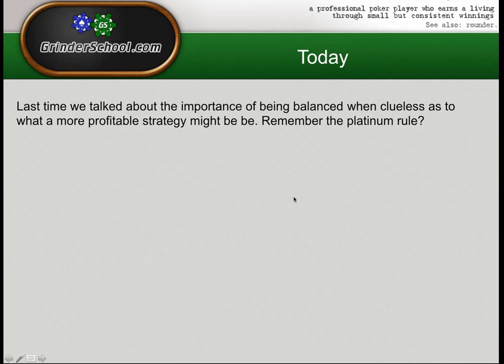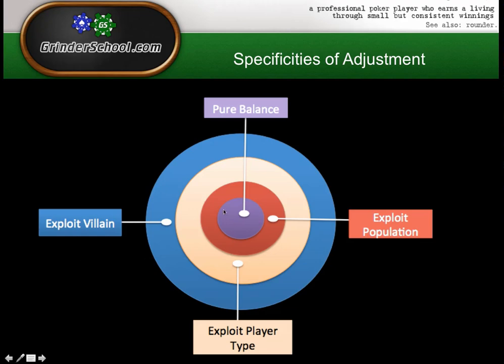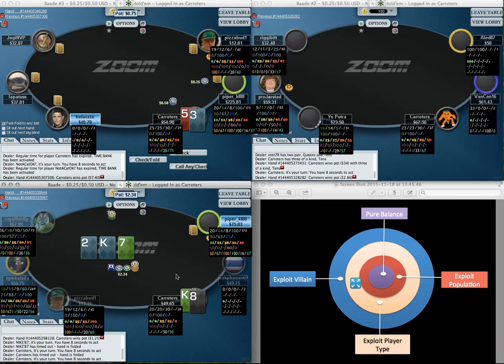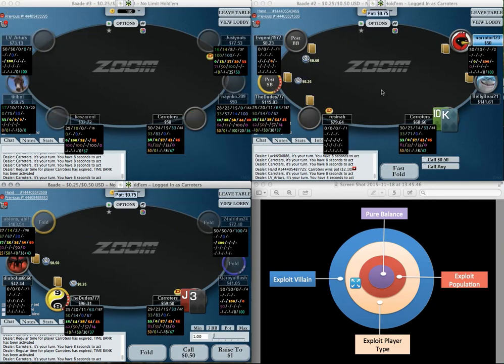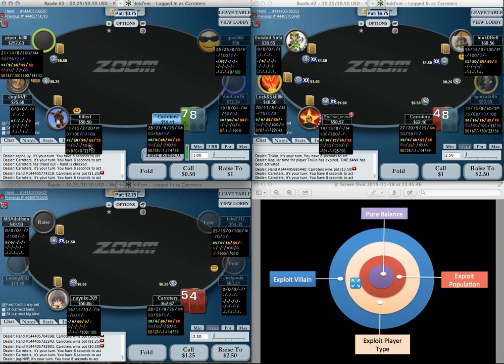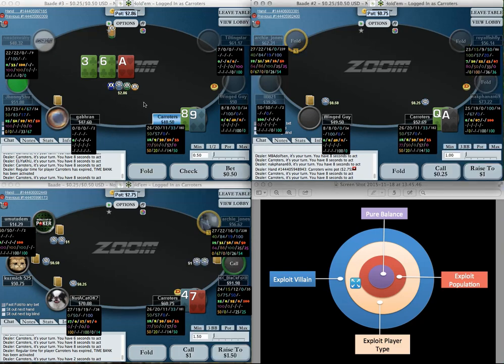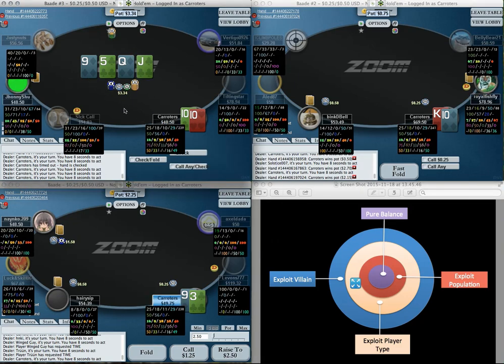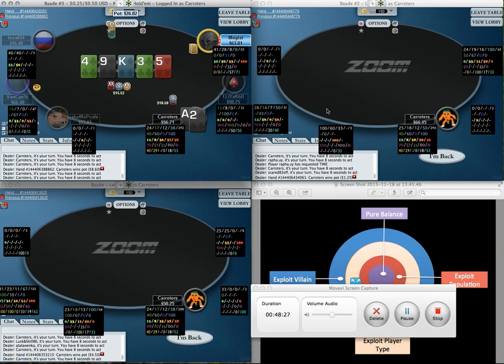How to Master 6max Zoom - Ep5: Exploitative Strats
In episode 5 of How To Master 6-Max Zoom, Carroters introduces the teaching model he uses for how to find and adopt exploitative strategies that are preferable to a balanced strategy. He then plays 3 tables of 50NL Zoom live and keeps the model on screen to illustrate the various deviations from balance that he makes.
GrinderSchool.com is owned by PartTimePoker.com ®